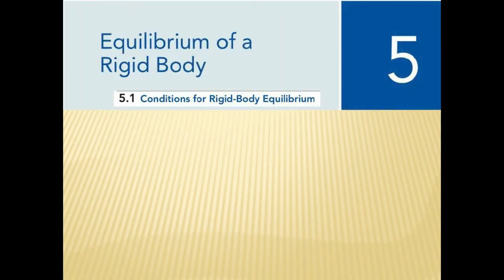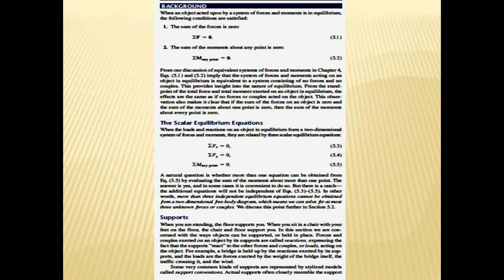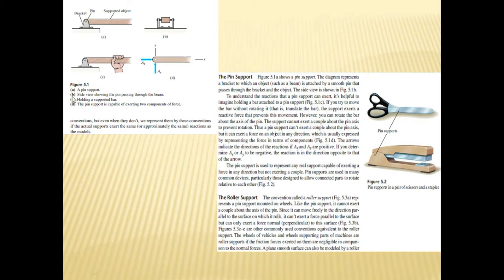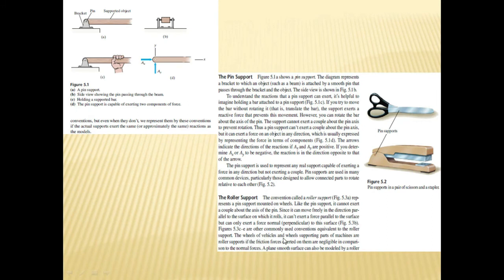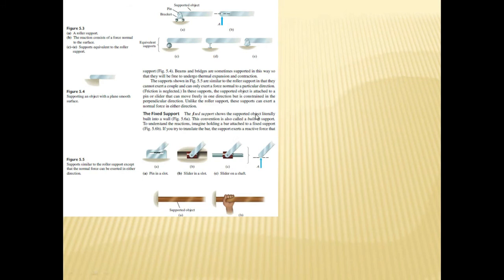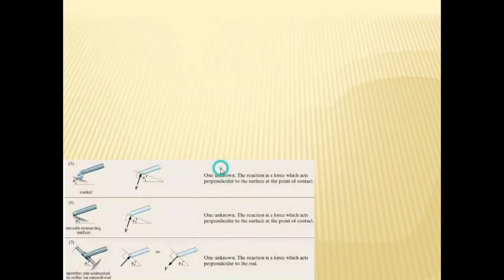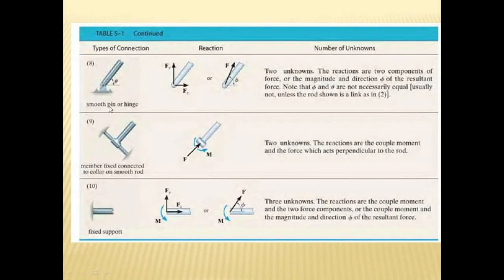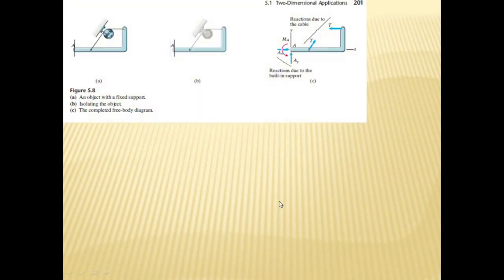2D Supports LECTURE a1 (Rigid Body Equilibrium)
In this video we shall try to understand the fundamental design aspects of supports with examples, how they are applied in civil and mechanical engineering,
We will also try to understand table of various kinds of 2-D supports, based on our previous statics knowledge, we shall solve real world, rigid body systems with the use of equations of equilibrium.